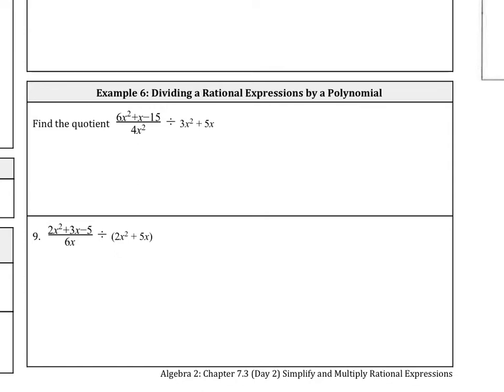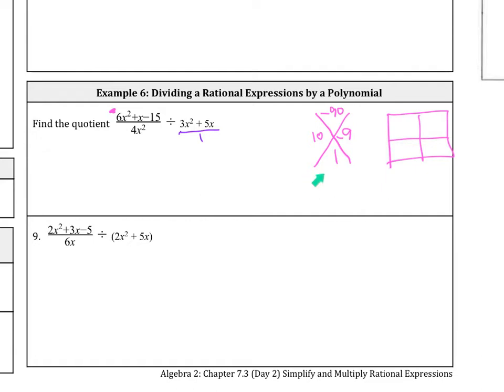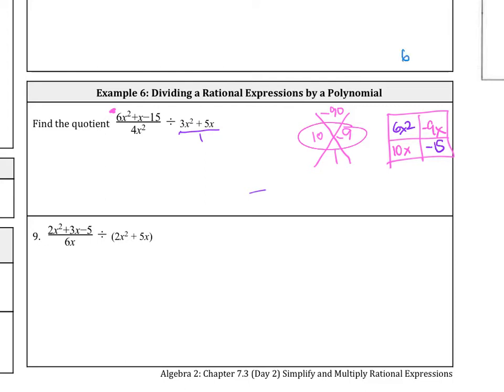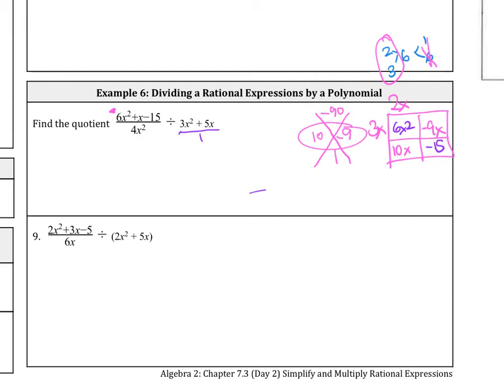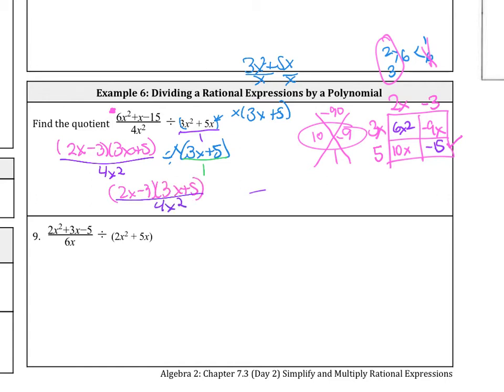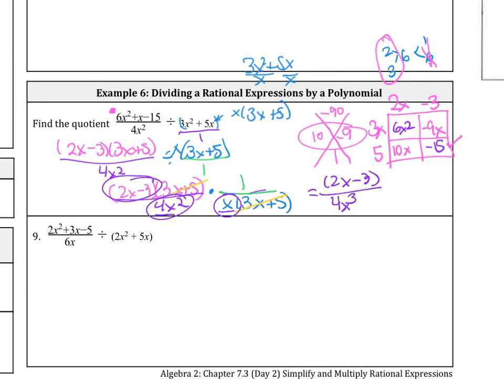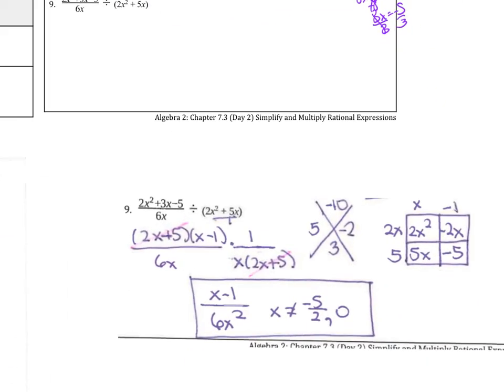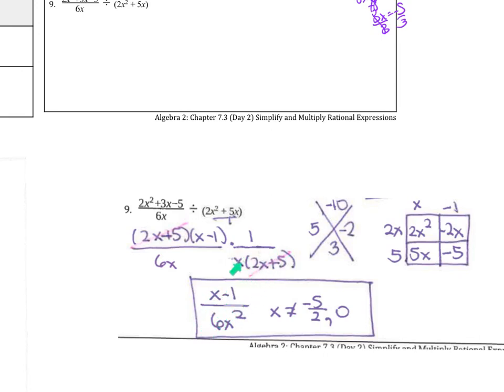Ch 7 3 Day 2 Divide Rational Expressions Ex 6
Algebra 2 Multiply and Divide Rational Expressions